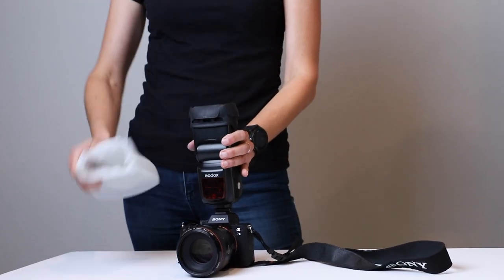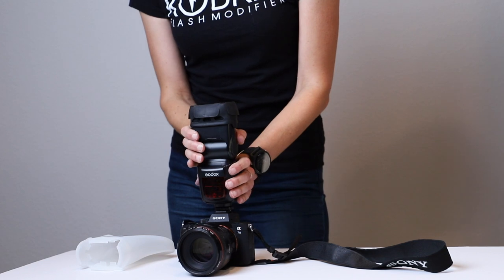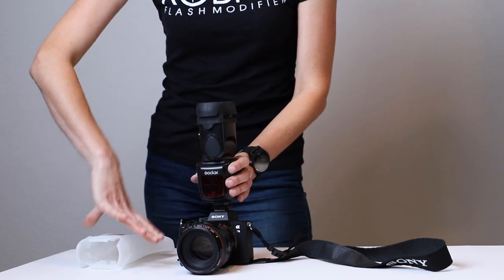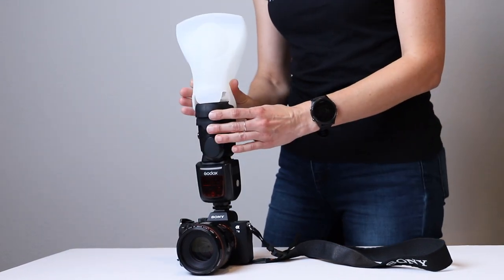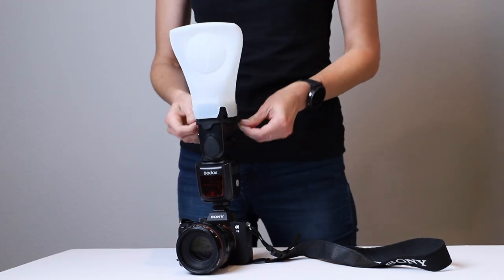Shooting with Kobra Diffuser in Horizontal & Vertical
Easy steps to quickly switch from horizontal to vertical when shooting with the Kobra and on-camera flash. Simply rotate your flash 90 degrees and install the Kobra facing forward.